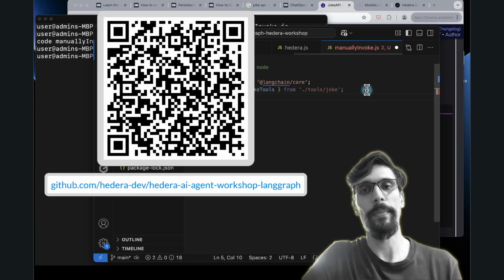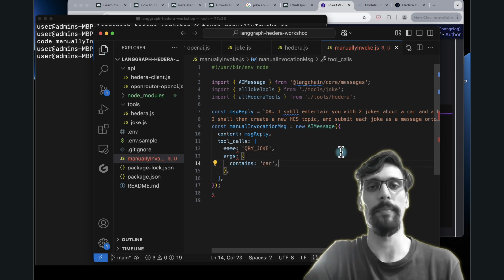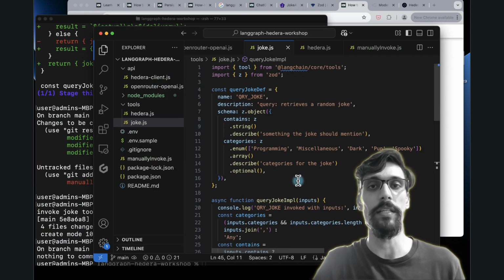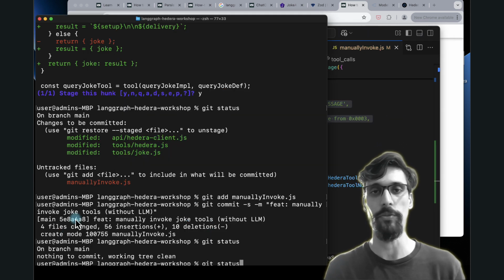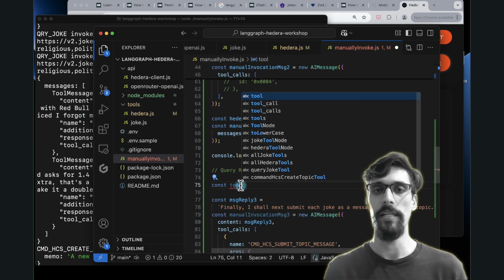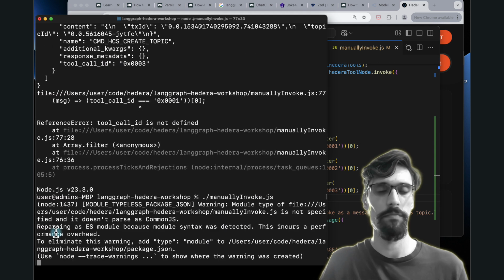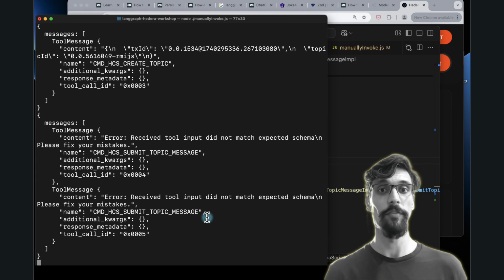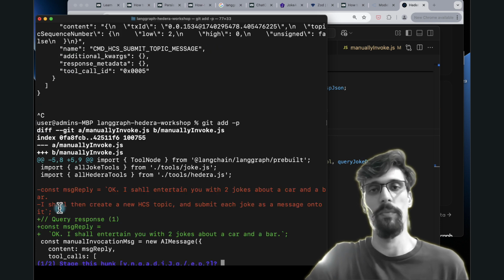Fake Agent - Blockchain AI Agent workshop with LangGraph + Hedera, Part 3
🛠️🧠 We'll pretend to be a blockchain AI agent, and manually invoke tools — emulating how a Large Language Model (LLM) would (1) decide which tools to use, (2) work out how to structure inputs, (3) work out how to parse output. Instead of letting AI decide, we hand-code the logic. By doing so we'll understand how AI-powered agents interact with external tools.

- Understand how AI agents process tool calls 🤖
- Smoke-test/ debug and  your tool integrations 🔧
- See how blockchain transactions are handled via Hedera SDK ⛓

👨‍💻 *Key Takeaways*
1️⃣ Learn the internals of how AI agents extract context & choose tools
2️⃣ See how transaction submissions work in Hedera
3️⃣ Validate tool schemas and tool implementations

⏰ *Chapters / Timestamps*
00:00 - Intro
00:19 - Why fake an agent?
01:13 - Manual "AIMessage"
01:33 - Tool Calls
02:01 - Hedera Tool Call: HCS Create Topic
02:16 - Referencing prior replies/ tool call
03:01 - What an LLM needs to do behind the scenes
03:23 - Run an verify transactions on Hashscan
03:46 - Recap